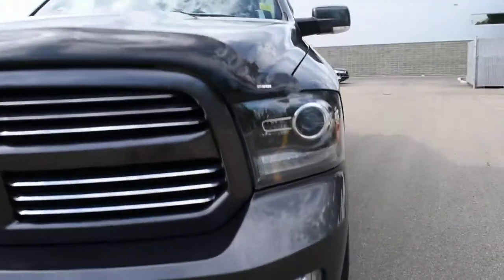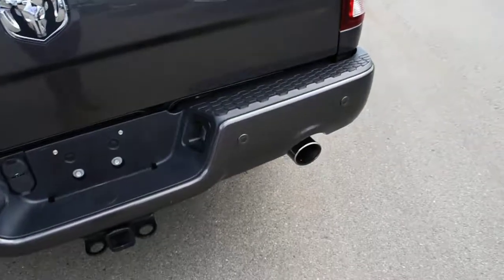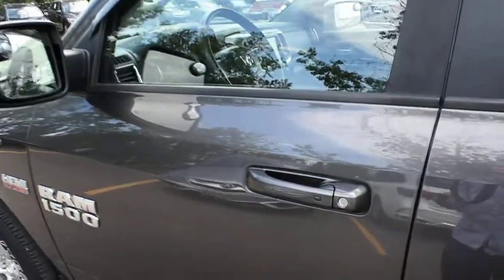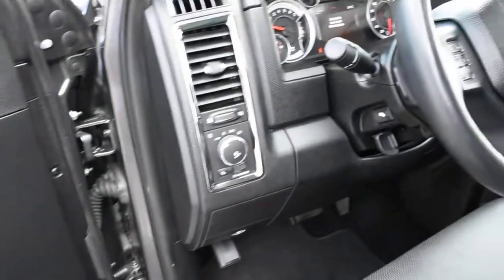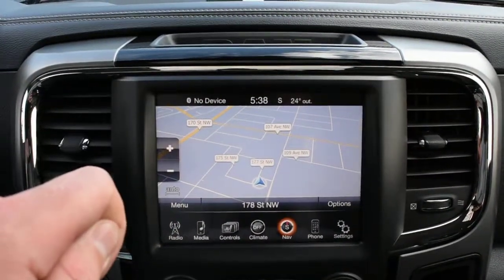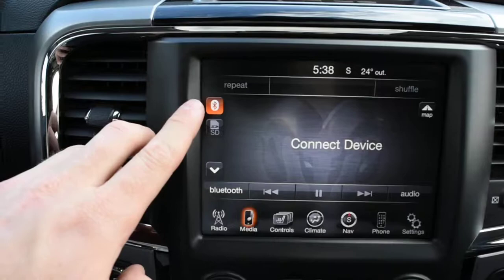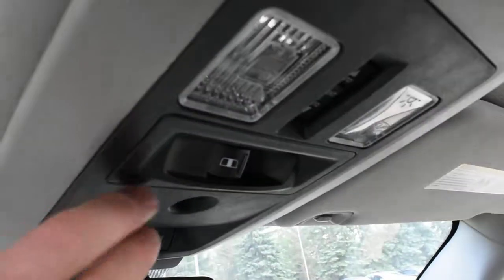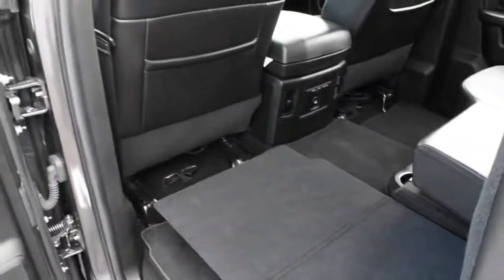2014 Dodge Ram 1500 Sport | West Side Acura in Edmonton Alberta